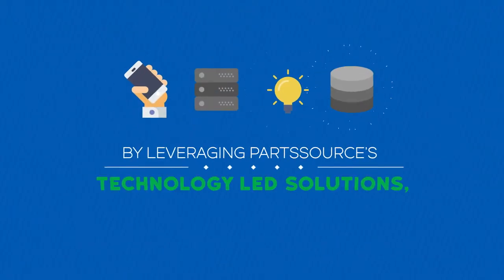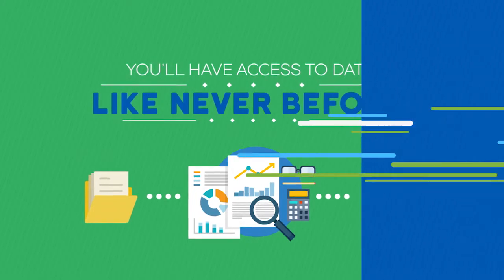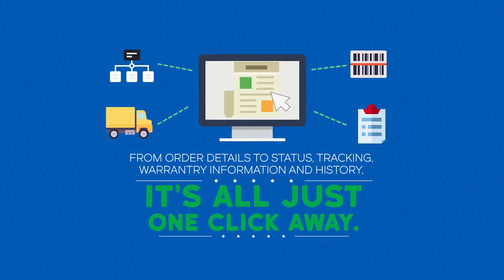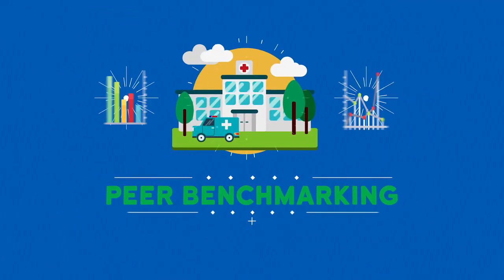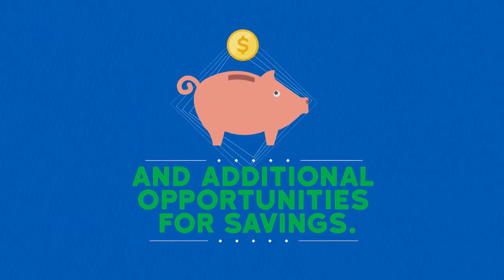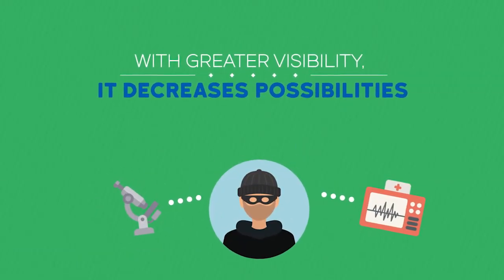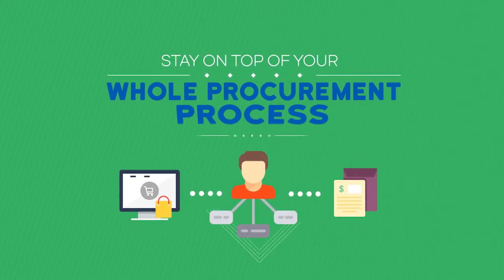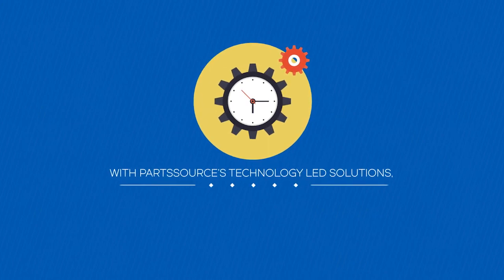Enhanced Visibility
By using our technology as a one-stop shop, you’ll have access to an array of data; from overall parts and modality-level spending down to technician and shipping spend. Watch how we can provide you with quality analytics to help drive supply chain efficiencies in areas needing improvement within the procurement process.